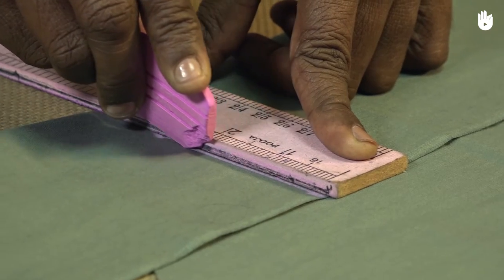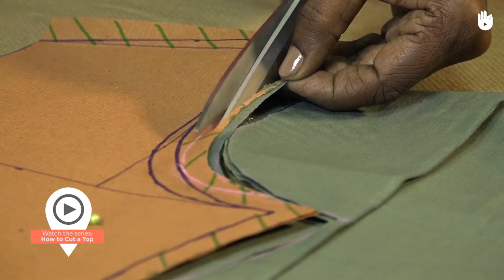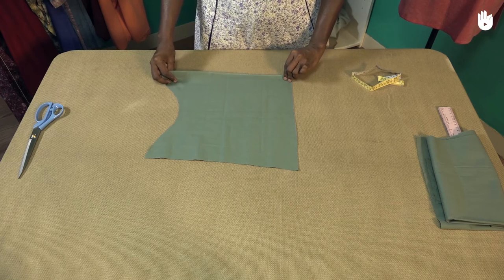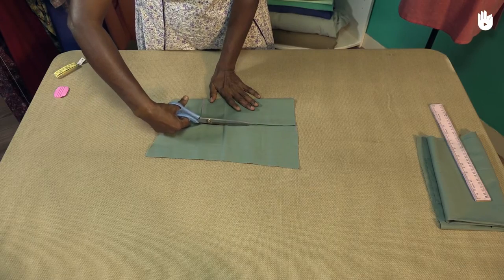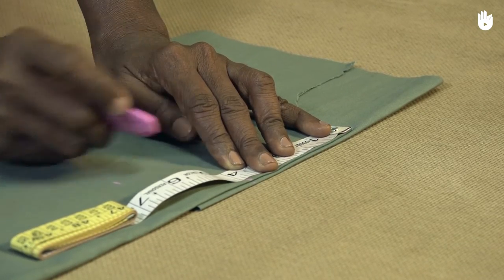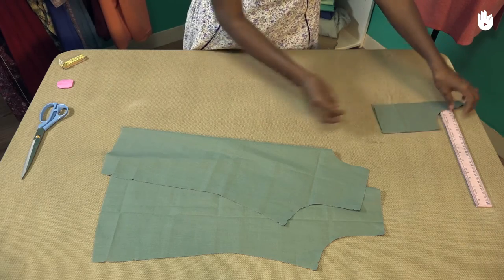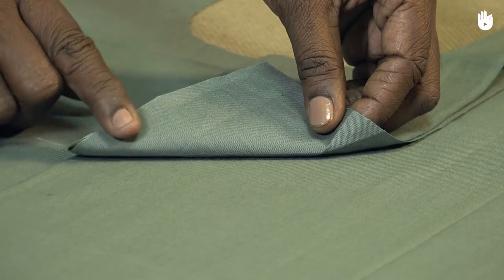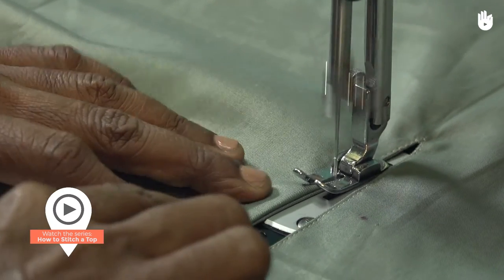How to Cut a Top: 4/4 The Facing for the Back Neckline | Sewing